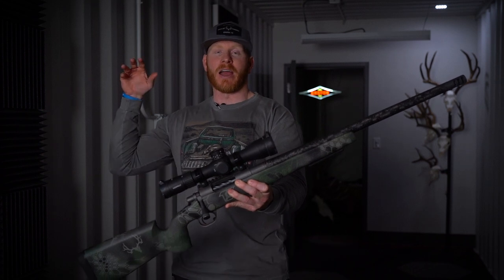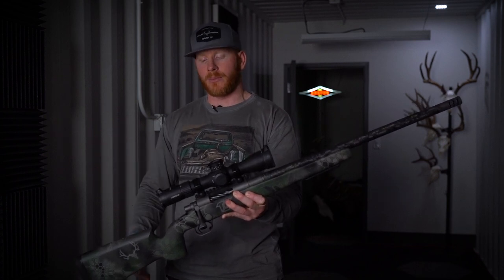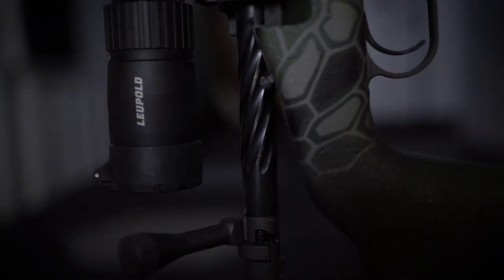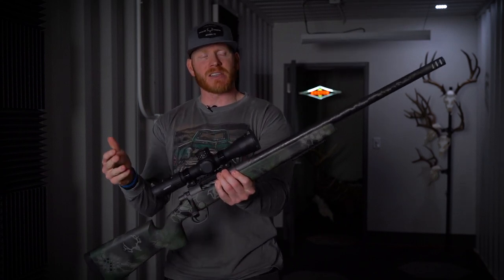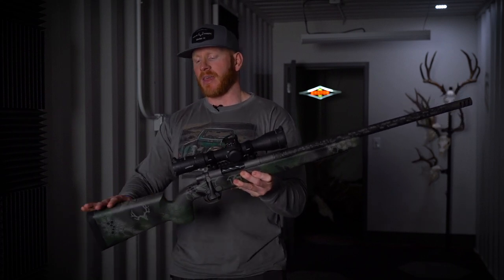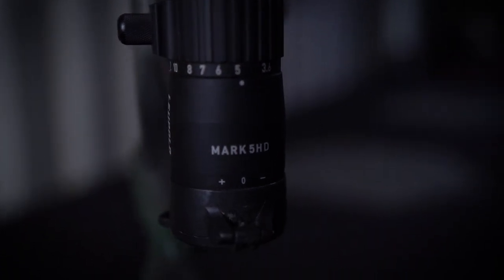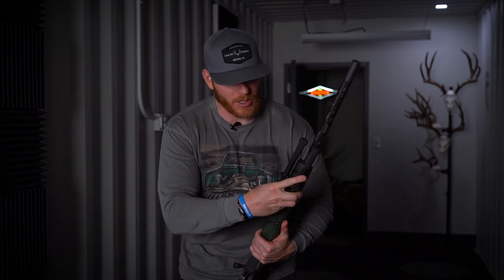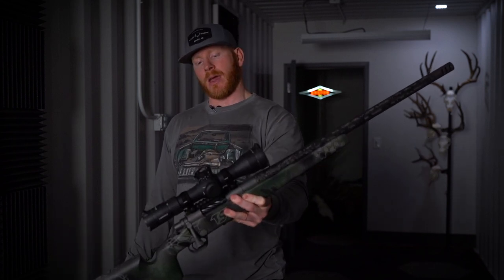300 WSM Hunting Rifle Build - One Of My Favorite Rifles Yet!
Erik's 300 WSM Hunting Rifle Build.

THE GRIND PODCAST